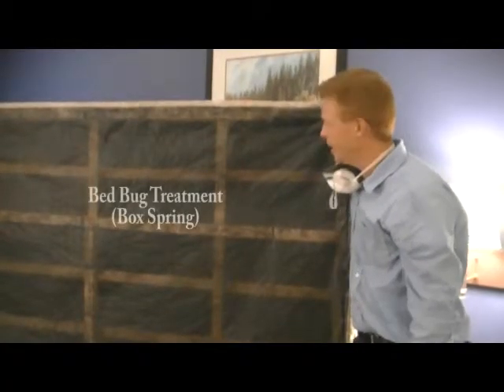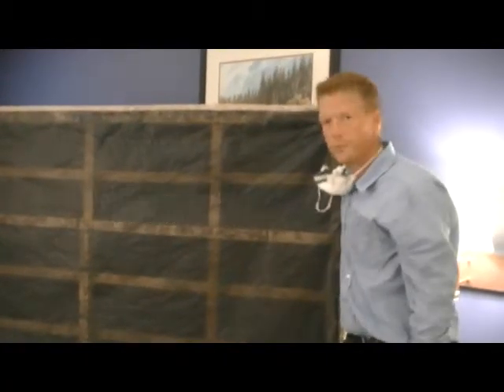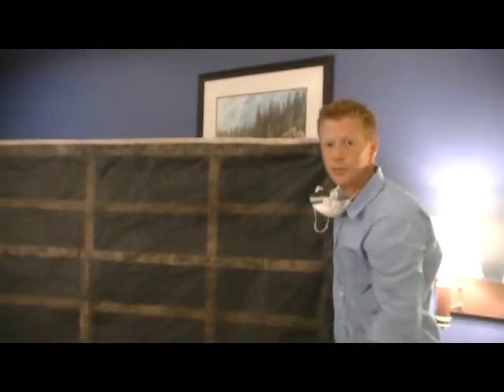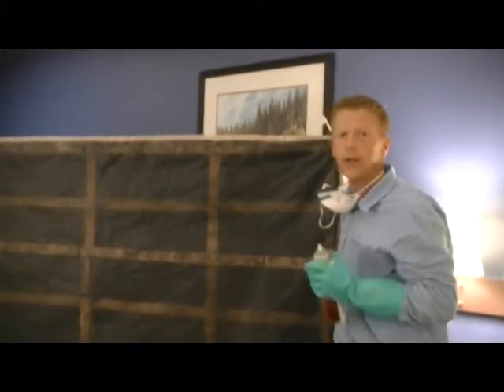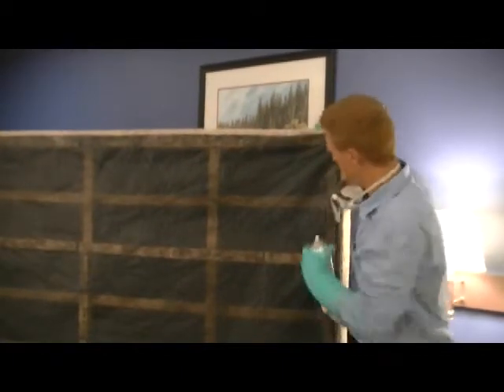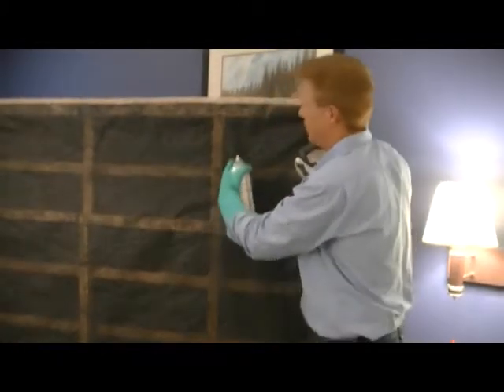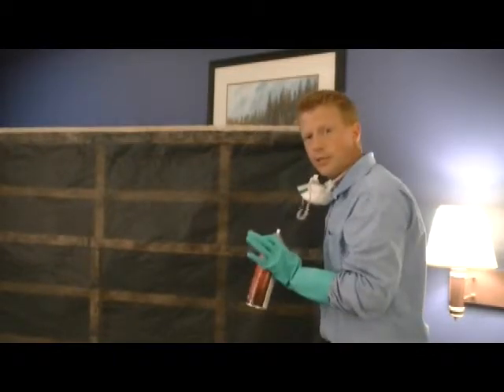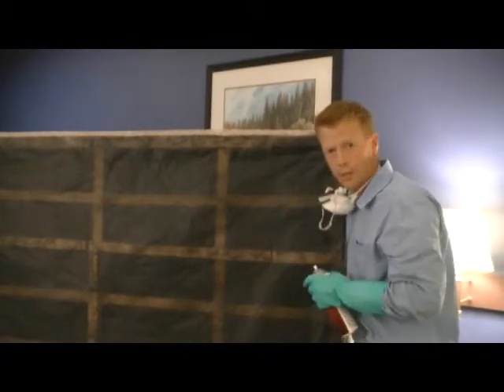ePest Solutions: Bed Bug Treatment Box Spring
Watch to learn how to treat your boxspring with crack and crevice aerosols to rid bed bugs.